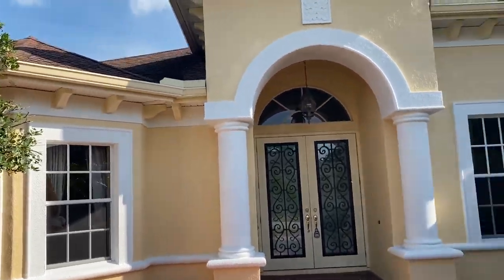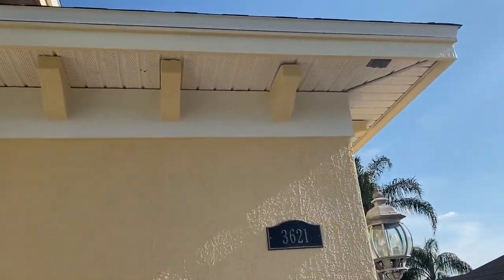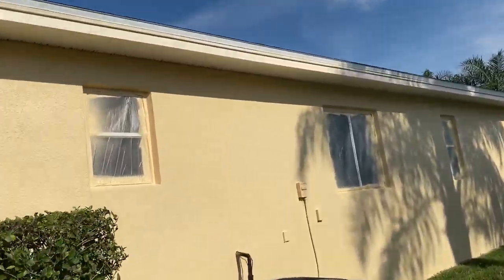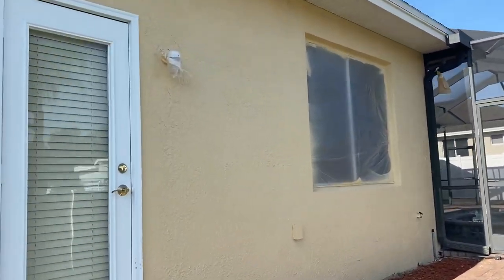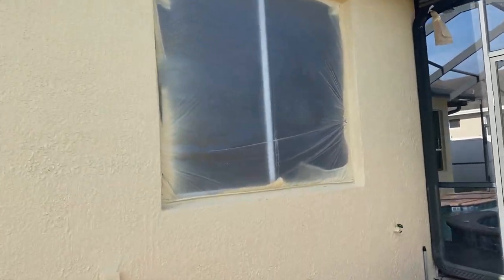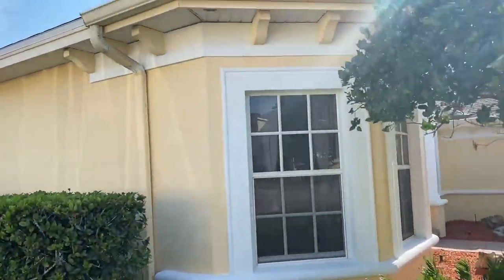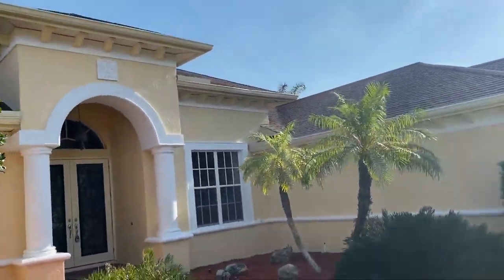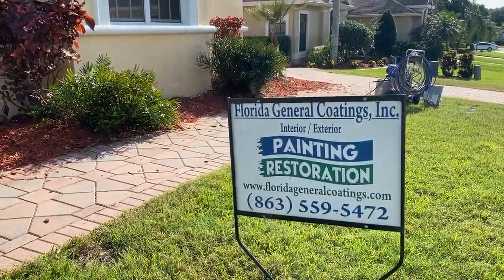FGC - Featuring Exterior Custom painting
A Taste of excellence... All workmanship guaranteed!